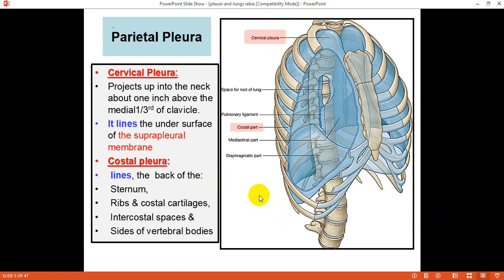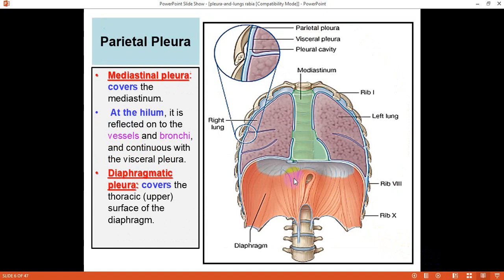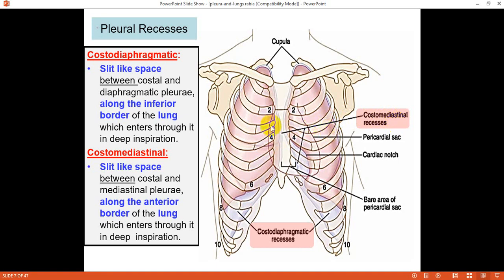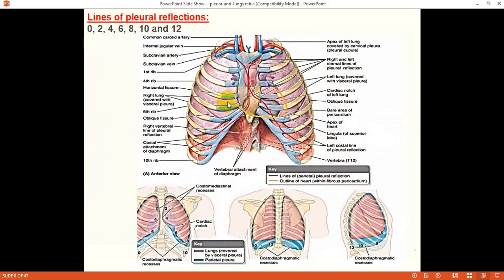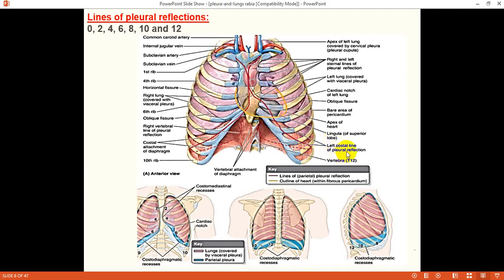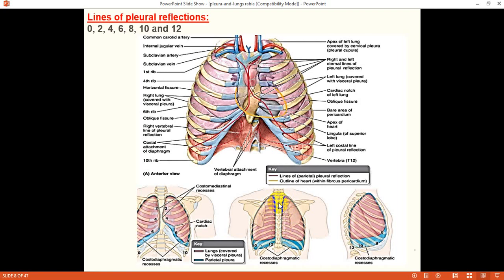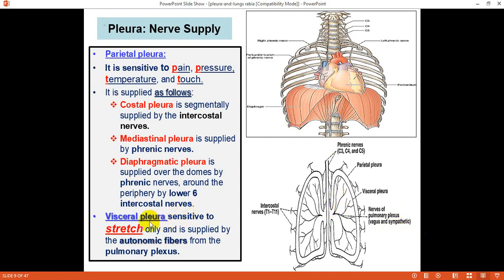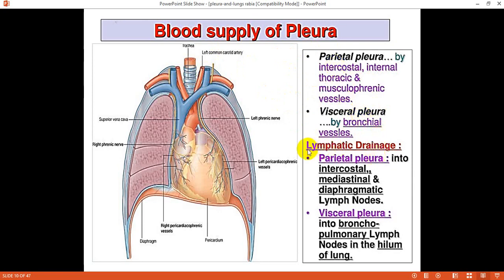Pleura part 2 By Dr Rabia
This video contains lecture on Pleura part 2 By Dr Rabia